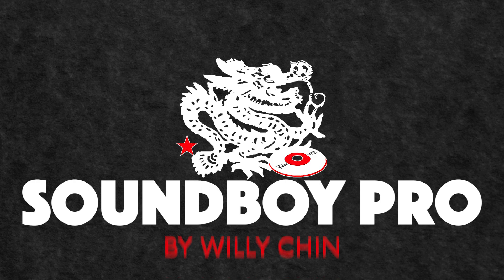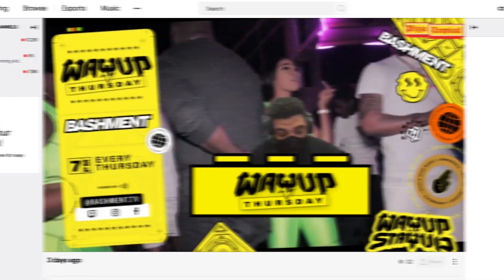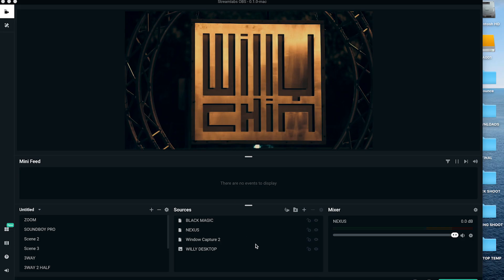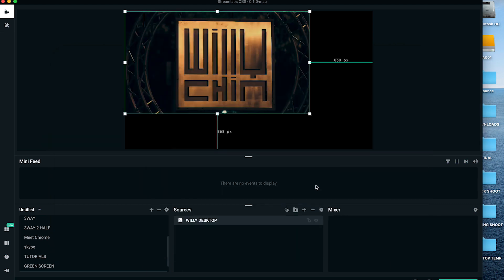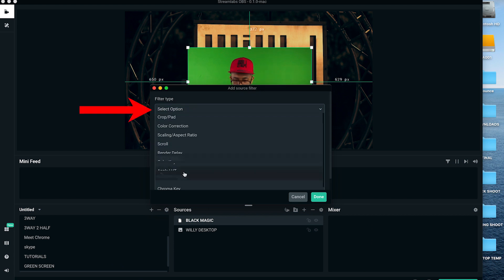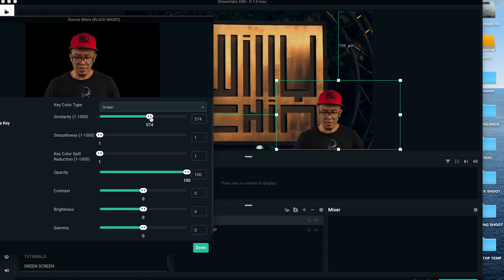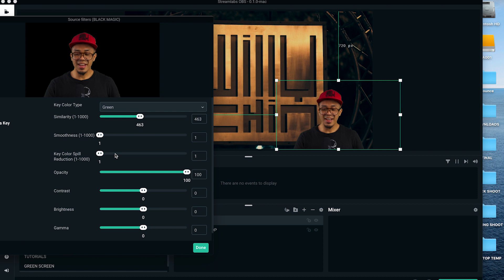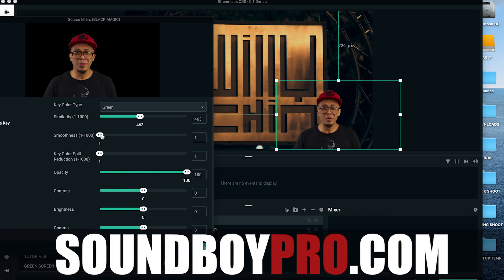How to use a Green Screen with Streamlab OBS & OBS Studios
Using a green screen is a great way to enhance your streams.

Here are my recommendations
I going to put various options
in different price ranges
also keep in mind the SIZE of the area you are trying to cover with your green screen

Green Screen - 9'x13'
Green/Blue - 5'x7' (collapsible)

Lights
3 - Godox Lights
2 - Soft Box
1- Honeycomd Softbox

Follow on Instagram @willychinremix